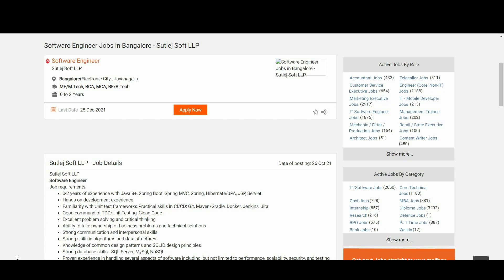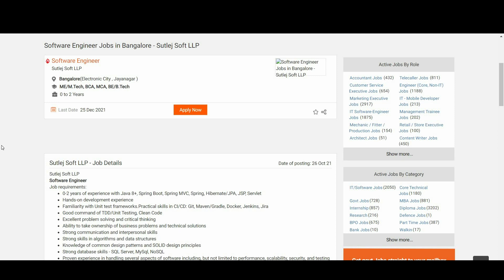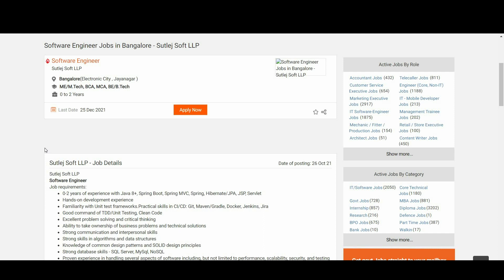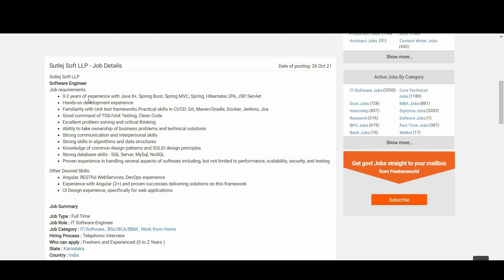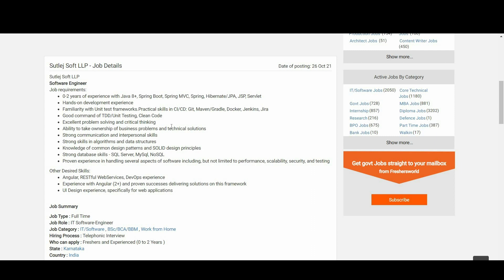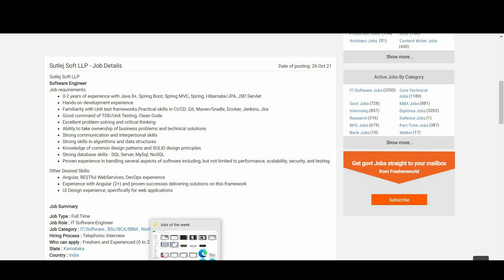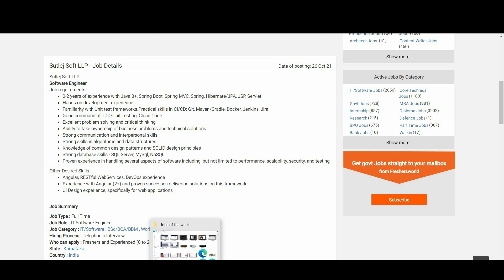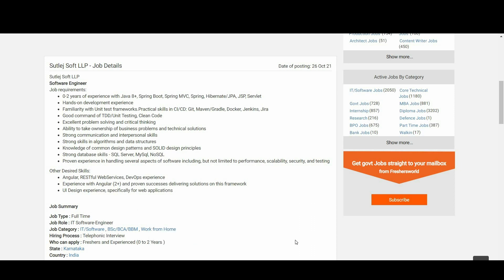Sutlej Soft LLP Hiring for Software Engineer | Bangalore Location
Desired Skills:
Angular, RESTful WebServices, DevOps experience
Experience with Angular (2+) and proven successes delivering solutions on this framework
UI Design experience, specifically for web applications